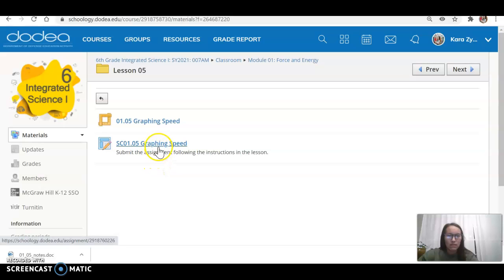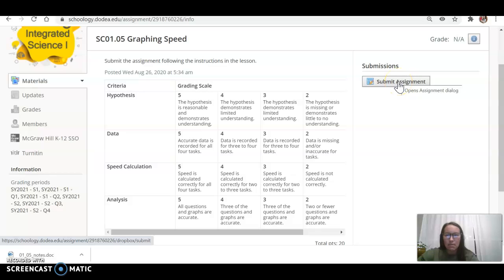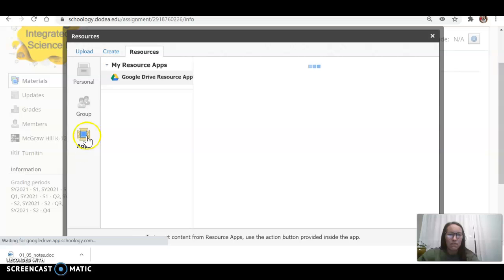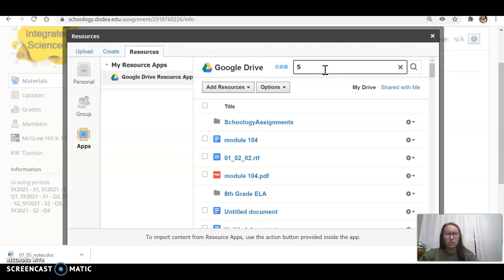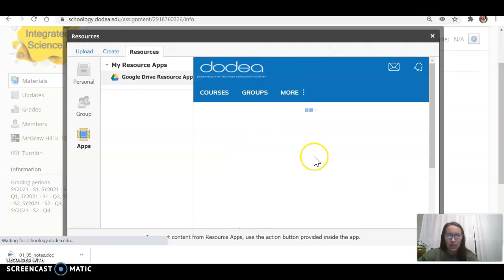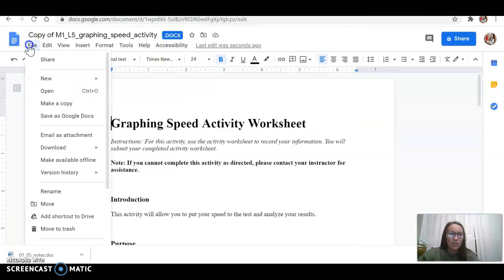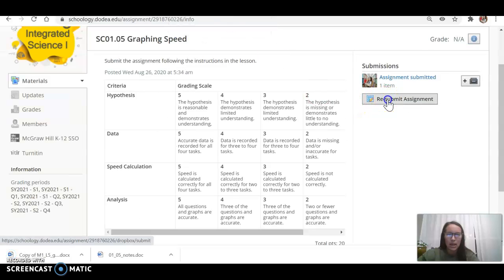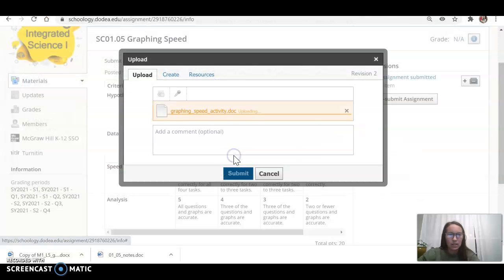Uploading Graphing Speed Activity